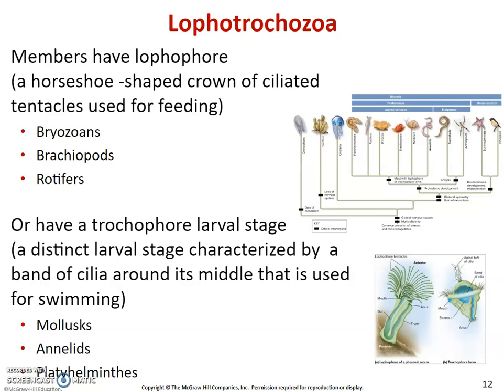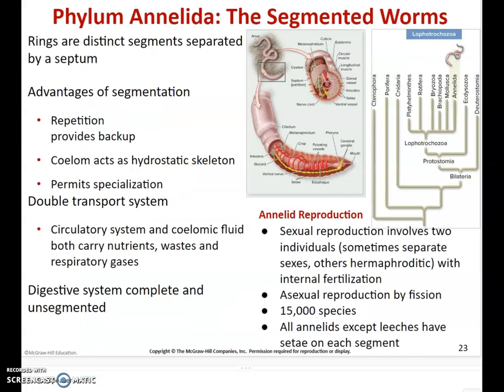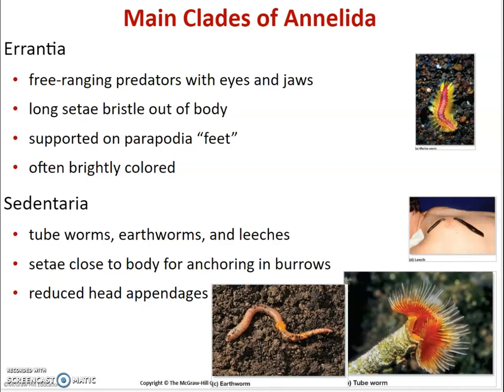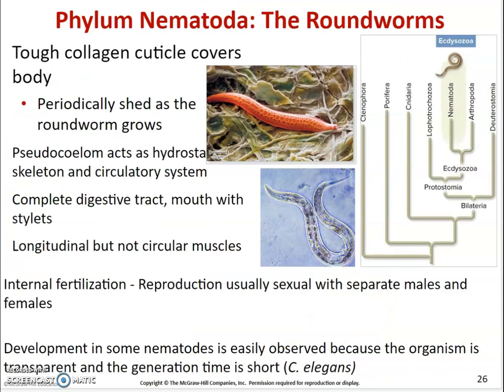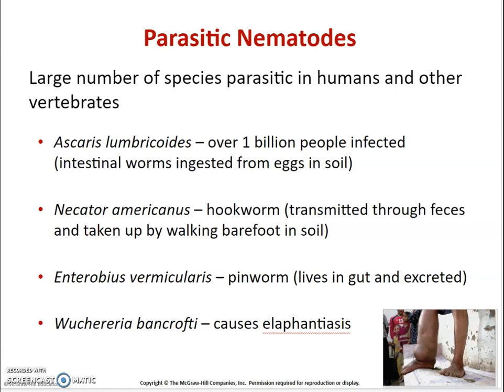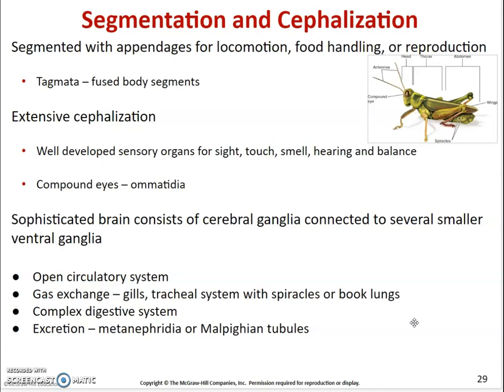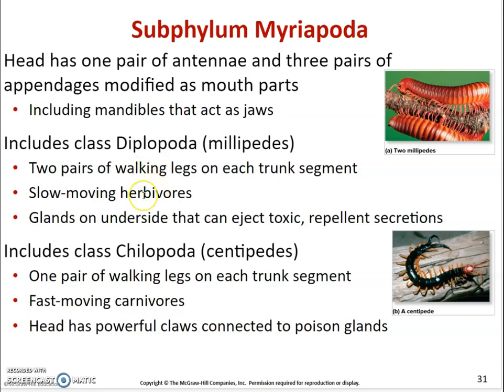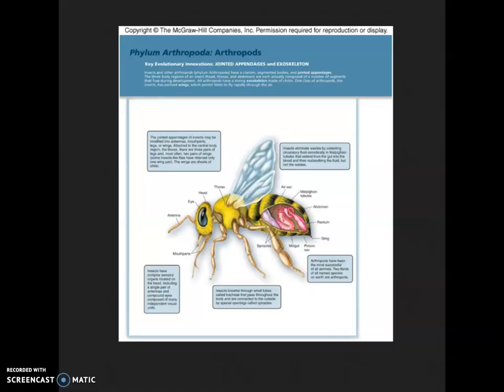Chapter 26 Invertebrates Video 4 Annelida and Arthropoda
Invertebrates Video 4 Annelida and Arthropoda